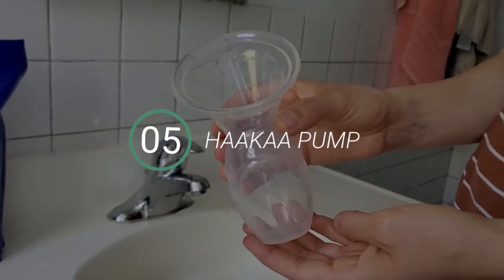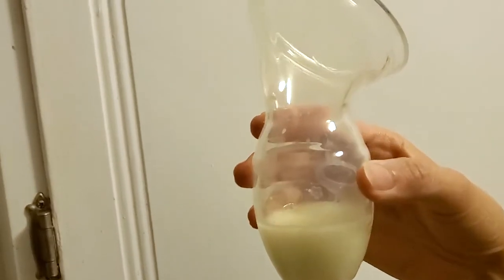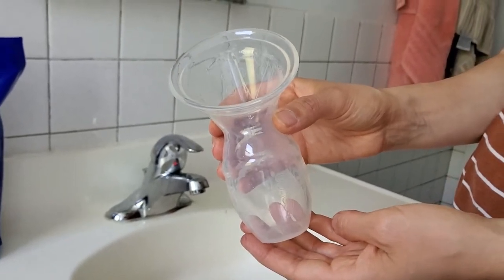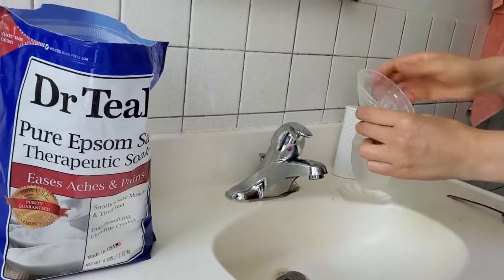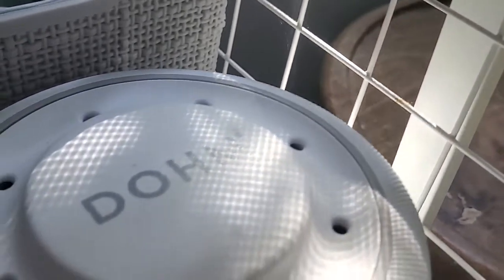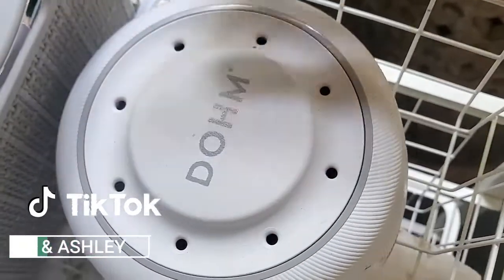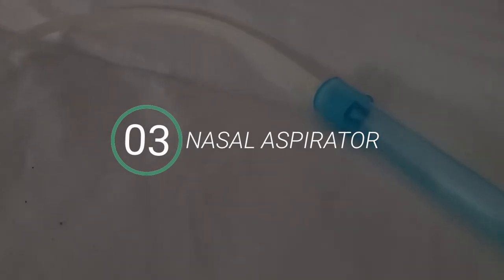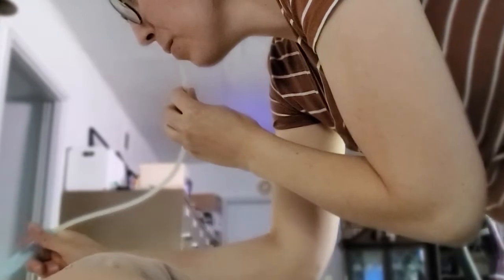5 Baby Products We Love!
After having our baby boy, we looked into baby products you actually need.
We found baby products must haves and regrets. After lots of research, baby products reviews, and use of these products. These are 5 baby products we love!

- PRODUCTS -

Haakaa Manual Breast Pump

Boba Classic 4GS Bear Cub - BABY CARRIER

Baby Nasal Aspirator NoseFrida The Snotsucker

Holy Lamb Organics Organic Cotton & Wool Nursing Pillow
Boppy Nursing Pillow Cover –Organic Fabric

Marpac Yogasleep Dohm (White/Gray) The Original Noise Machine Soothing At HOME
Yogasleep Rohm Portable White Noise Machine for TRAVEL

- HEALTHY LIFE -
Water Filter